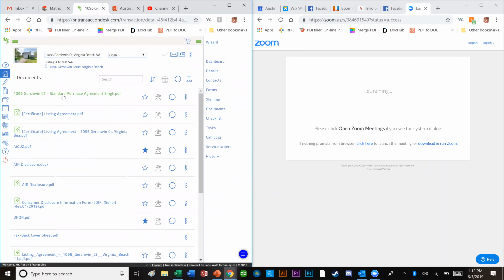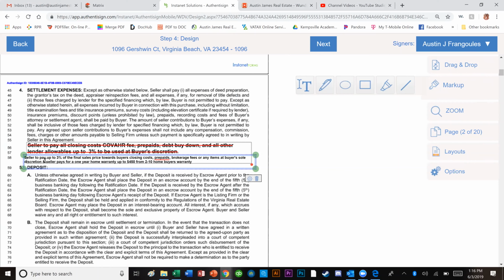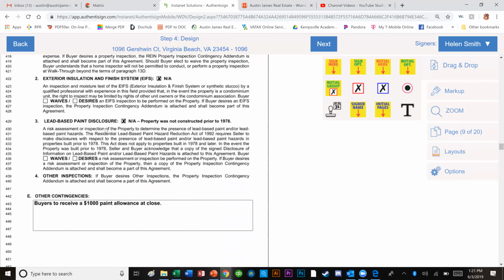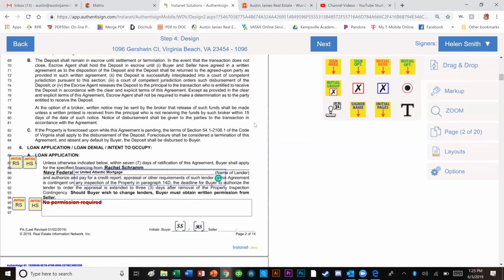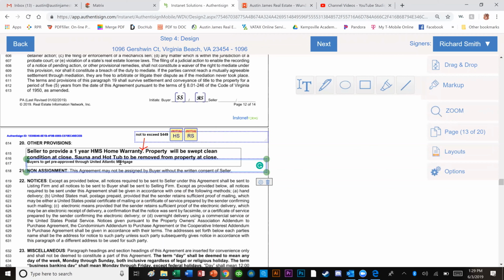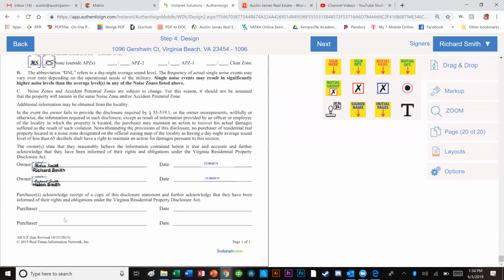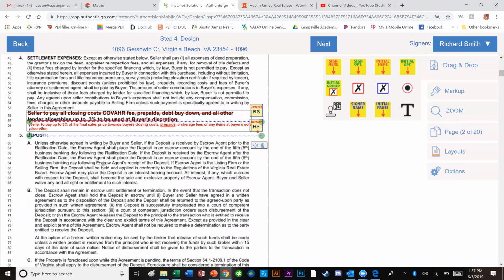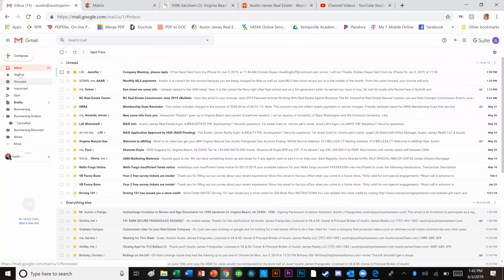Instanet Training - Submitting a Counter Offer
Austin reviews how to submit a counteroffer through Transaction Desk/Instanet